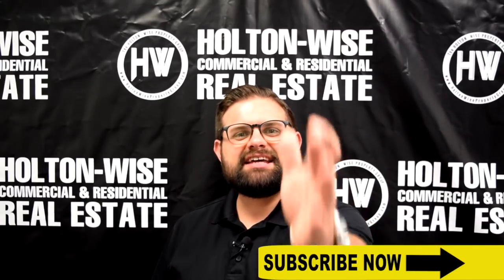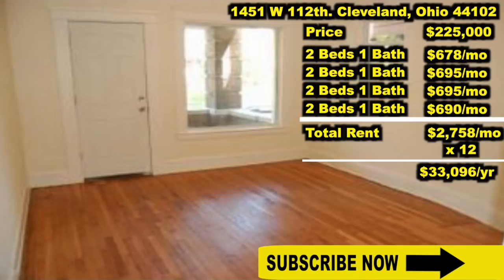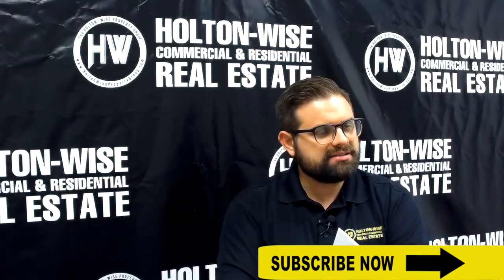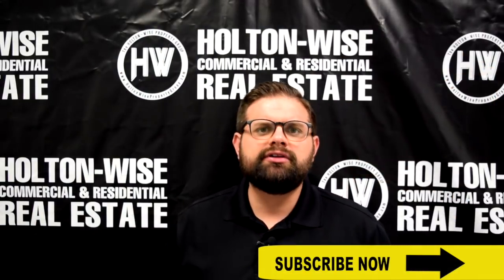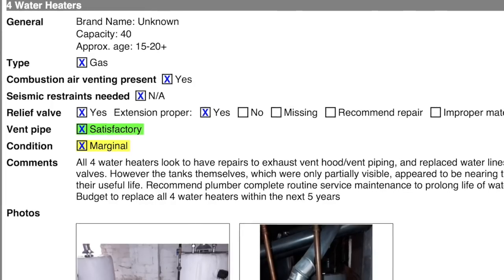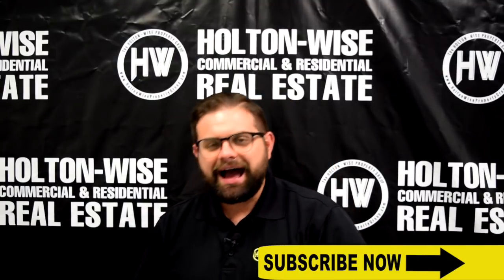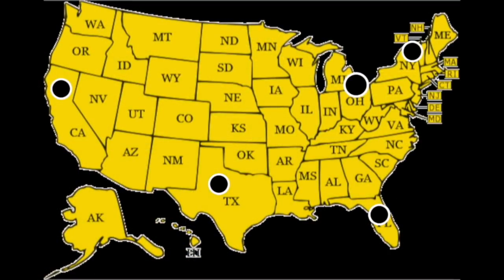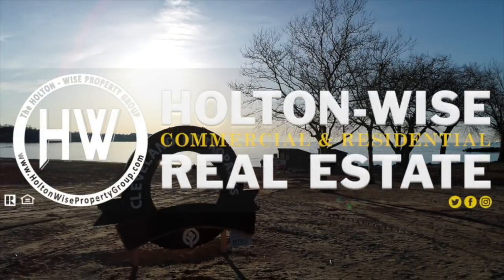Tax Break: Buy a Cleveland 4 Plex with FREE MONEY | Investment Properties For Sale - 1451 W 112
The only thing better than real estate is free real estate. In this episode of The Investment Properties For Sale Show investor friendly agent James Wise from Holton-Wise presents a 4 unit apartment building in one of Cleveland's hottest neighborhoods. James Wise goes on to explain why 4 unit apartment building's are his favorite investment. On top of that he discuss why this multi family building was granted a tax abatement by the city of Cleveland. For those of you not in the know, a tax abatement from the city of Cleveland means you get free money. So if you are looking to learn how to get government grants for housing in the Cleveland real estate market, you're in the right place. Free money to invest in Cleveland real estate. It does not get any better than that.

HoltonWise Cleveland Ohio Rental Property Insurance Agency